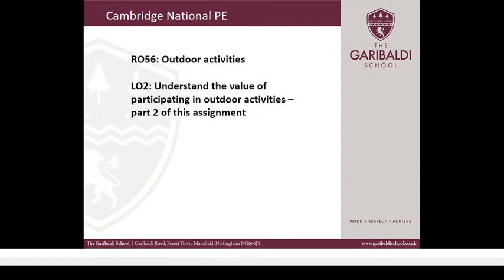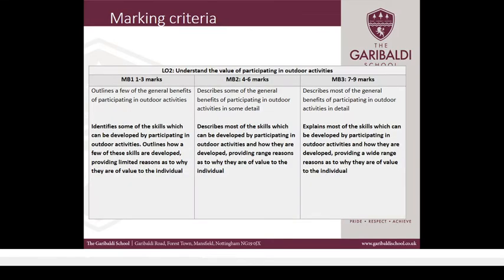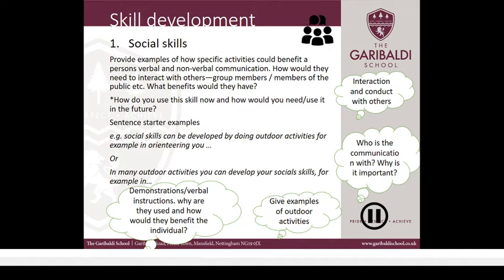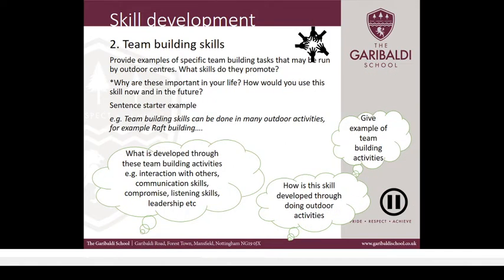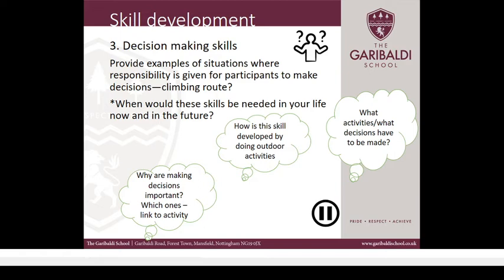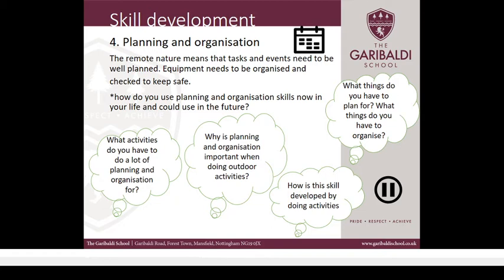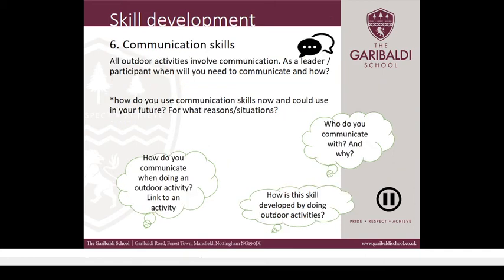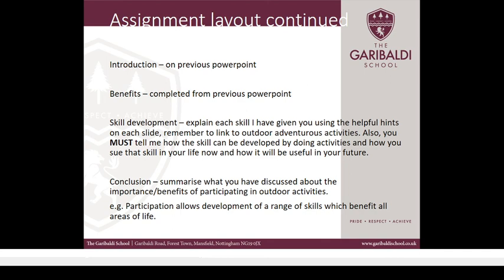CNPE GCSE Year10 Lesson 2 LO2 P2